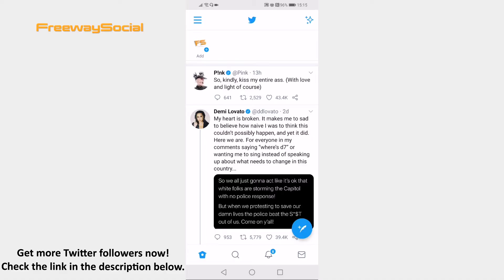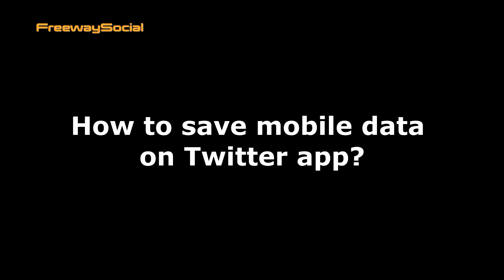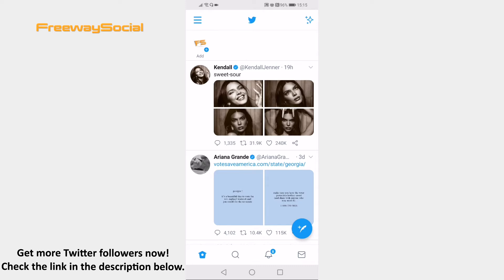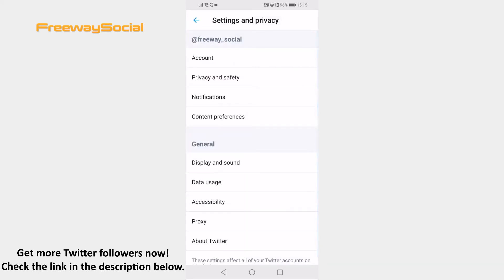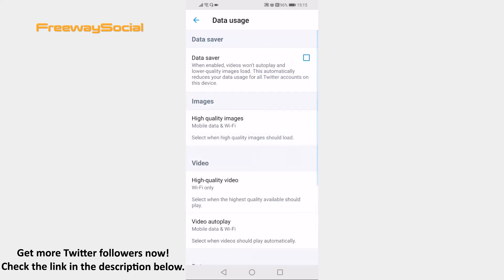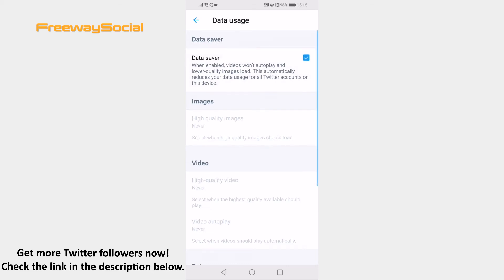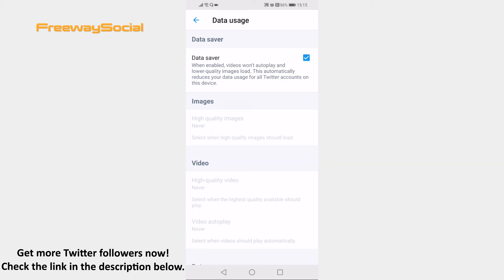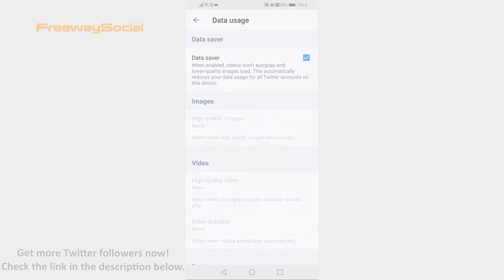How To Save Mobile Data On Twitter App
In this video I am going to show you how to save mobile data on Twitter app.

Would you like to save your mobile data on Twitter app? You can easily do it with the help of data saver feature.

Just follow these steps:

1. Open up Twitter App on your mobile and make sure to login to your Twitter account.
2. Tap on the three-lines icon at the top left corner of your screen.
3. Click on “Settings and privacy” from the menu.
4. Under the “General” find the section named “Data usage” and click on it.
5. Just click on the empty box next to “Data saver” and this feature will be enabled. This will save your mobile data on Twitter app.

Done!

I hope this guide was helpful and you were able to save mobile data on Twitter app. Don’t forget to like this video and visit us